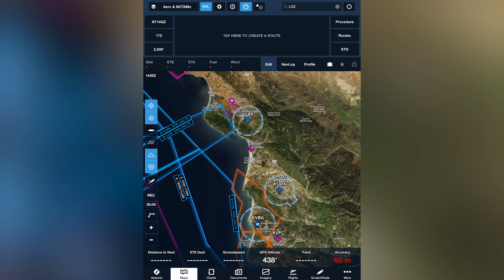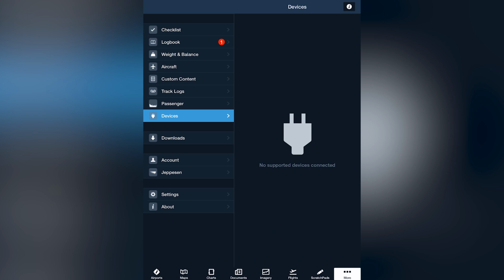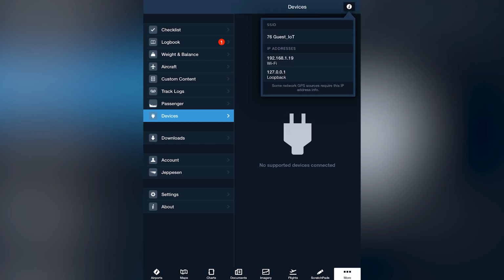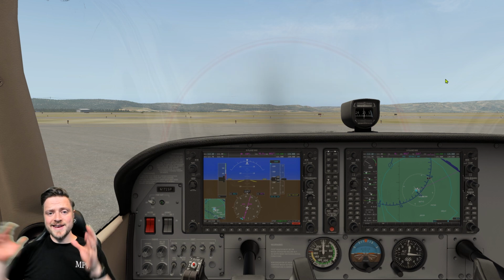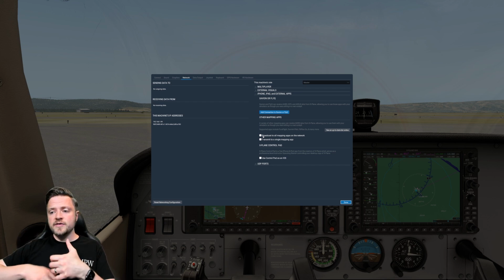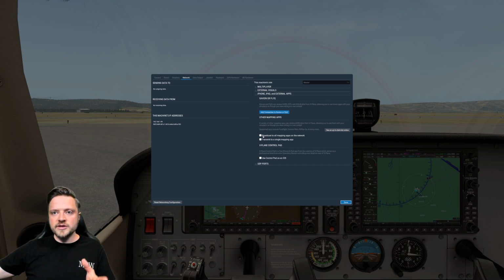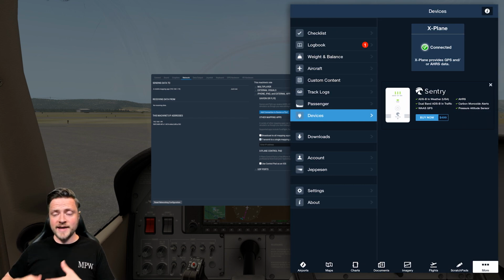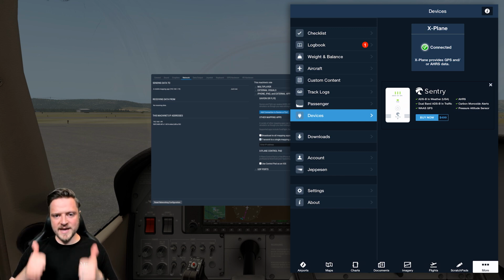How to connect ForeFlight to X-Plane 11 WITHOUT LOSING FPS! | Mr MPW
Hey everyone, welcome to today's video!

Today's video is a quick walk through guide / tutorial about how to connect ForeFlight on an iPad or other smart device, to your X Plane simulator WITHOUT suffering from a sever drop in FPS or any stuttering, which seems to be happening to lots of people! :)

If you found this video useful and you're interested in getting started in flight simulation (or upgrading your current setup), please consider using the link below to buy your gear; every purchase helps us keep building the channel and bringing you as much helpful content as we can! :)

Blue skies,

Matt